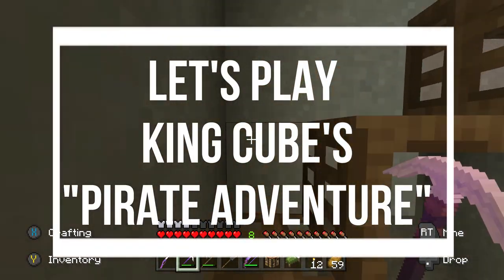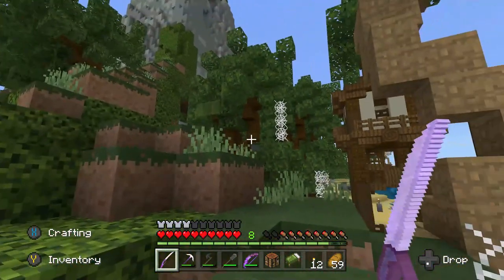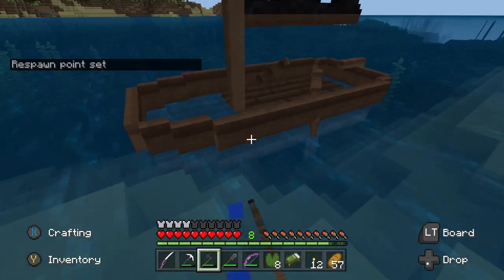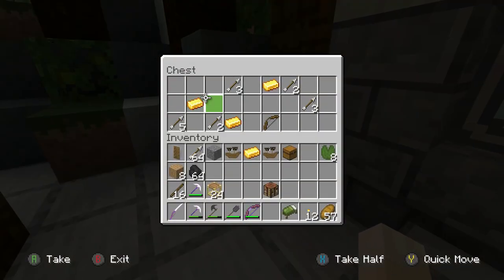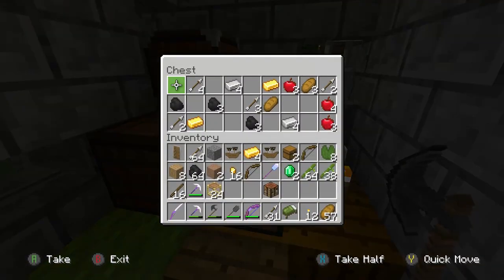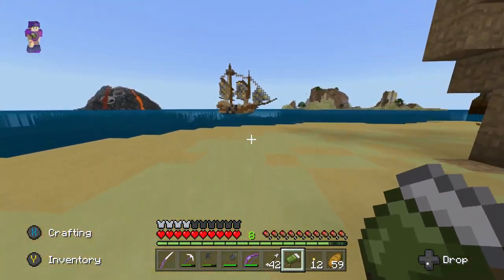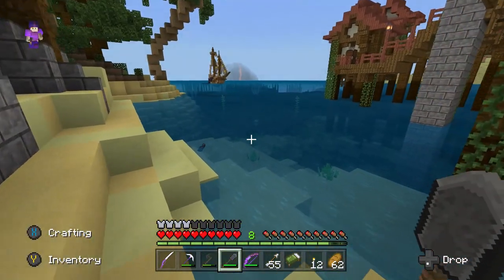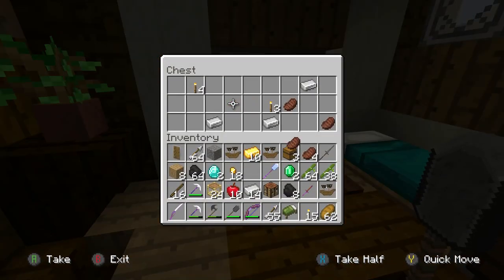Pirate Adventure! Let's Play, ep. 4 (RabbitRoars: Minecraft Marketplace Adventure Map Playthrough)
Hey folks,
Pirates! Treasure! Adventure! I'm on my xbox and playing a Minecraft Bedrock edition Adventure Map put out by King Cube on the Marketplace. It's called "Pirate Adventures" (Arrh Matey!)

Today:
Continue exploring Main Island
Explore Abandoned Watch Tower
Explore Pirate Side of Main Island
Find Food Merchant, Potion Merchant, Weaponsmith, Blacksmith

The map gives you SO MUCH loot on the starter island.  Look everywhere...there's treasure to be found!

LINKS, ETC:
From the marketplace description:
"Set your course, daring pirate! The treasure of Captain Silver Tooth lies hidden somewhere in the Silver Sea, waiting to be found. Sail to 7 islands & battle hordes of enemies, plundering gold & loot along the way.

- Custom pirate ship model
- Multiplayer friendly adventure
- 7 unique islands with treasure to explore
- Custom story, music, & textures
- 5 pirate skins"

—RabbitRoars

(This rabbit is so appreciative of any and all likes or subscribes--
it blows my mind that people get a kick out of watching my videos.
I love playing video games, I love making the Youtube videos
and it’s so great when folks enjoy it)

____RABBIT’S SOCIAL MEDIA_____
 You can follow me on:

____RABBITROAR’S IS GAMING_____

  I ain’t got a twitch yet.  Maybe someday

  Coming soon

  Puh-leaze! Maybe someday in the future.

 🔹MERCHANDISE
  Um…I’m just trying to build an audience.  There are no t-shirts or keychains yet.

SCHEDULE:
 I kick out about 5 videos a week for your viewing enjoyment (or at least that’s the plan)

TEXTURE PACK:
 as of 2019, nada! The games are in their natural state, no textures, etc.

MY JANKY SET-UP / GEAR
 🔸I play games on the following:
   iPHONE 7
   A new fancy PC computer

 🔸My set-up:
  My consoles are connected to a switcher which is connected to a Philips 32” monitor.
 I use an Elgato to record from my consoles
  My fancy dancy PC computer is hooked up to three screens
  (It’s SO much easier to edit on a 32 inch screen than the MacBook screen that I used to use).
  I use a Blue Yeti microphone
  Headphones are either standard Apple ear buds or a pair of Bose noise cancelling headphones (a gift).

  For recording I use GameCapture HD or OBS studio.
  For editing I use Wondershare Filmora9
  For graphics I use PicMonkey.
  Occasionally, I use Audacity for audio
  I’ve done some livestreams with OBS and an Elgato GameCapture HD60
  For keyword searches, etc I use TubeBuddy or Google.